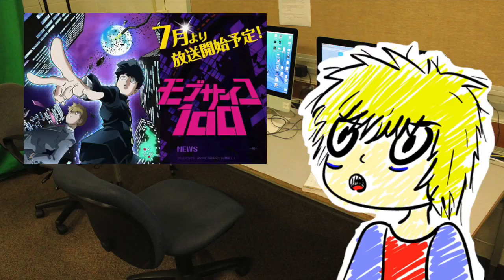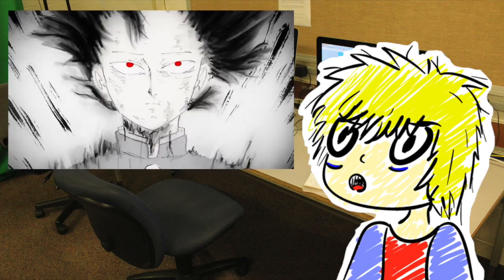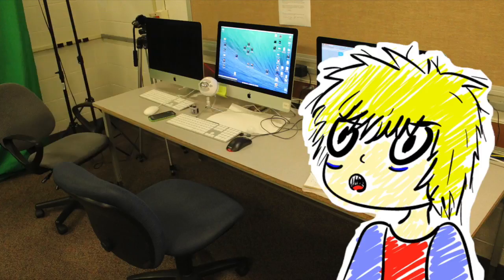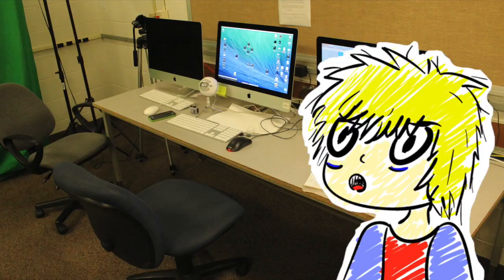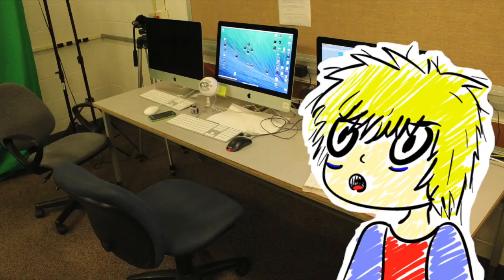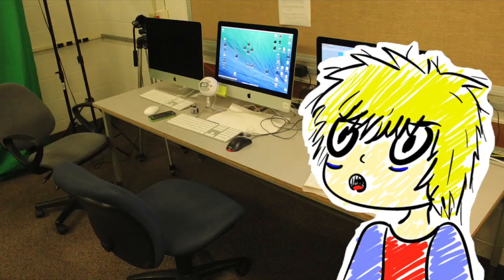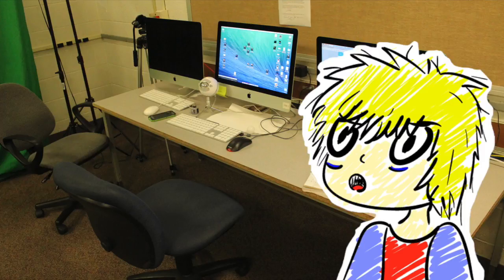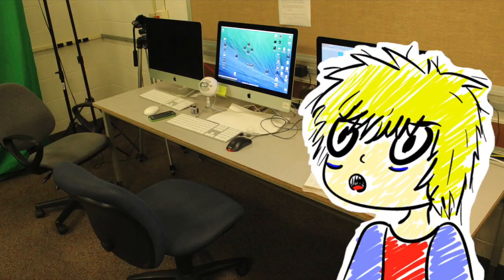Dumbstuff: Mob Psycho 100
Go ahead and check me out on Twitch and Twitter so you can follow our fun and join the family: